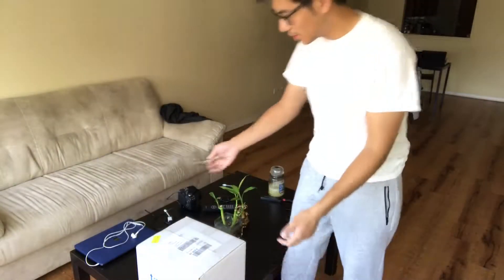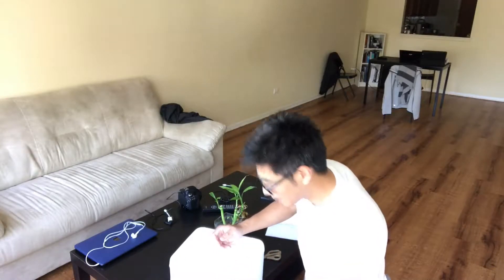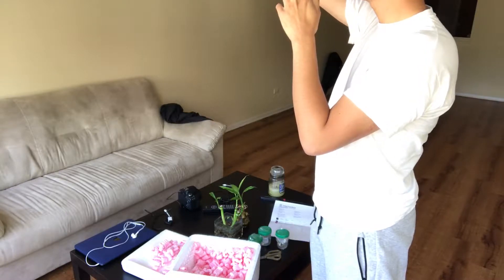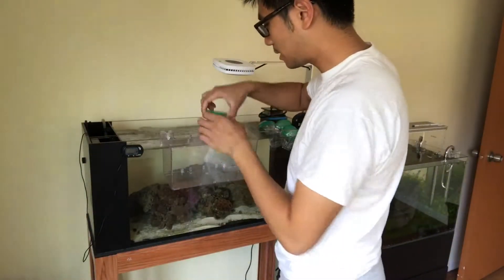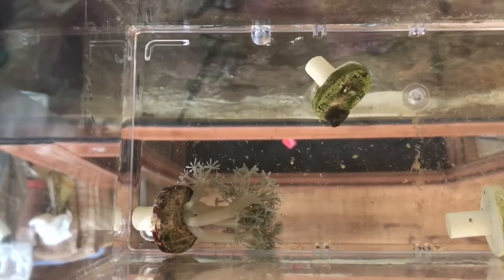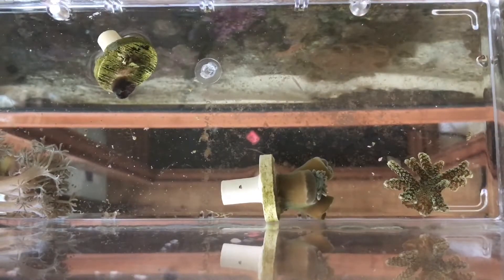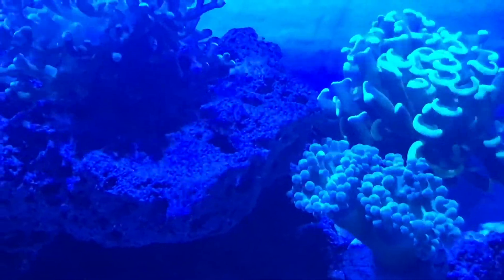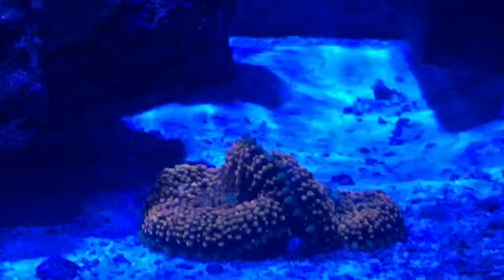Unpacking corals from Tidal Gardens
Today I received corals from Tidal Gardens. I recorded the entire unpacking process. Overall I am very satisfied with the quality of my purchase, and would definitely consider buying from them again.